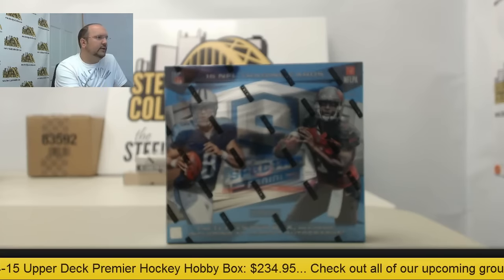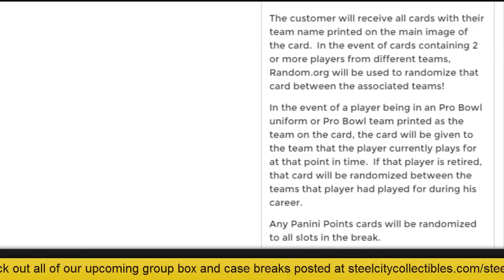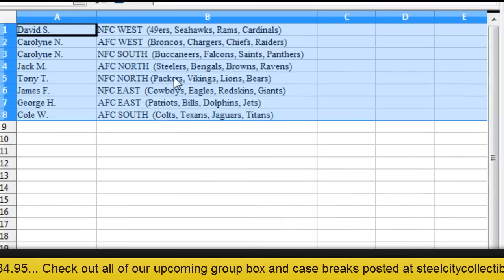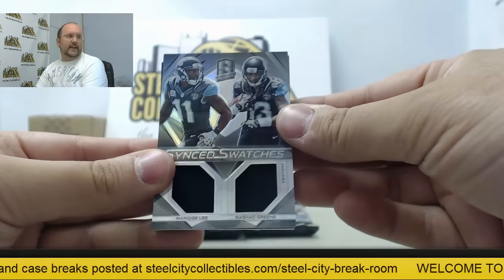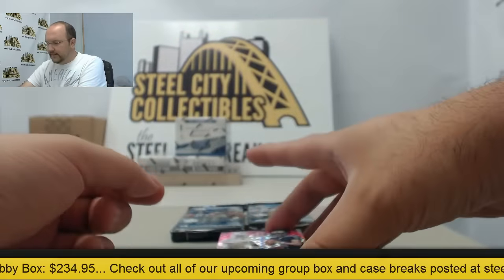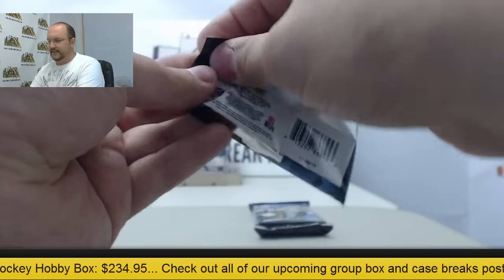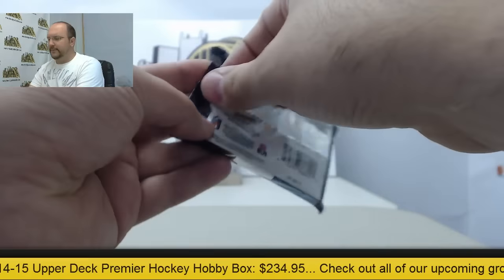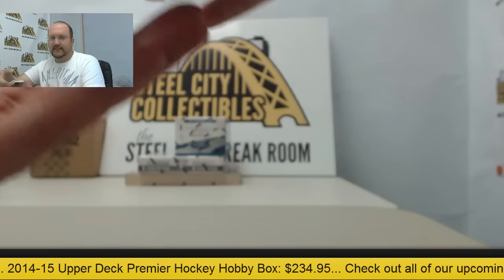2015 Panini Spectra Football Random Division Group Box Break